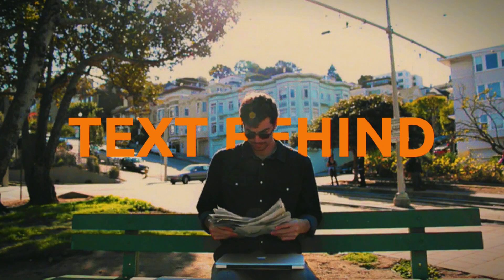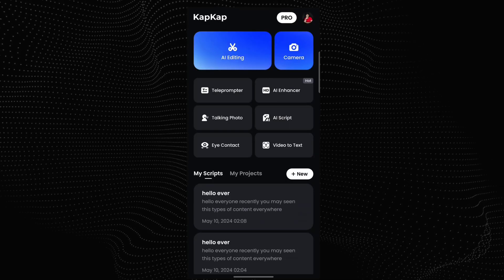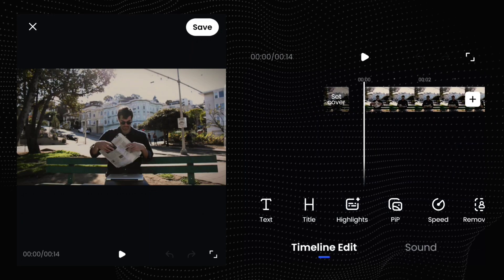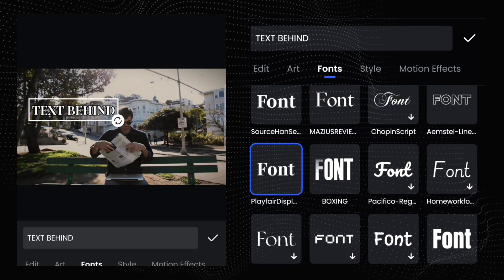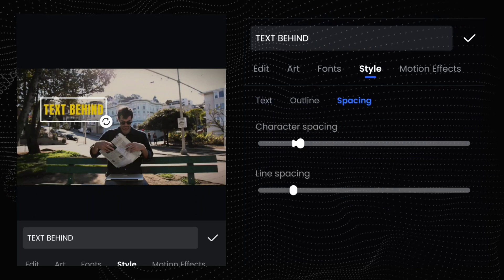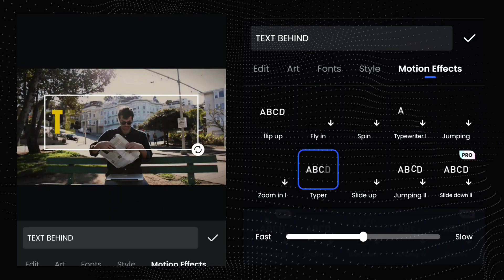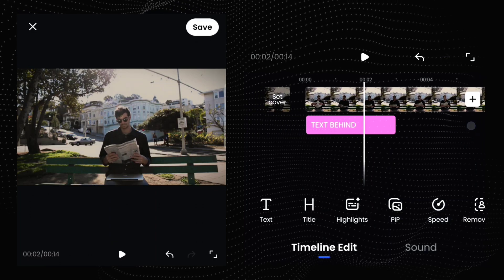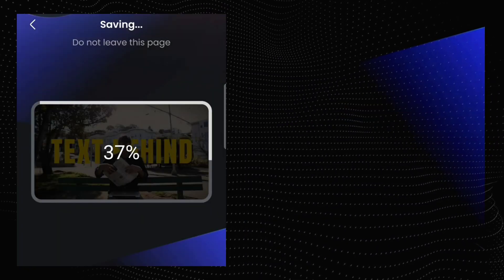Text Behind Objects in KapKap - Kapkap tutorial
Learn how to create text behind objects in KapKap with this tutorial. Kapkap is a great tool for adding creative elements to your videos!  Hope you guys are like this video.